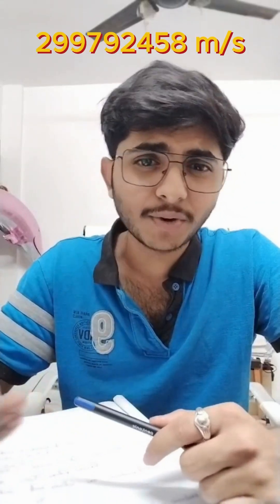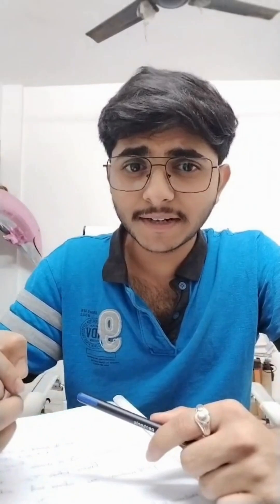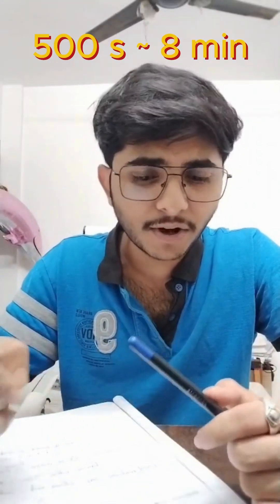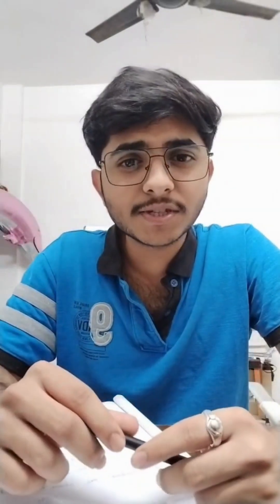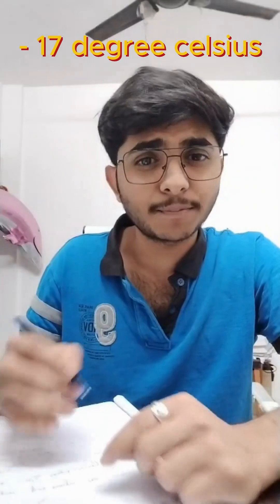What would happen if the Sun vanished right now? The physics is crazier than fiction…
What if the Sun disappeared… right now?
In this short documentary-style breakdown, we explore the real physics behind the most terrifying ‘what if’ scenario ever.

Why would Earth not notice for 8 minutes?
What happens to our orbit?
How fast would the planet freeze?
And why does gravity itself stop at the speed of light?

From orbital mechanics to the Stefan–Boltzmann law, this video explains the science, the math, and the mind-bending consequences — all in under a minute.

If you’ve ever wondered how fragile our world really is… this is your wake-up call.
Newtons First Law :- An object at rest remains at rest, or if in motion, remains in motion at a constant velocity unless acted on by a net external force